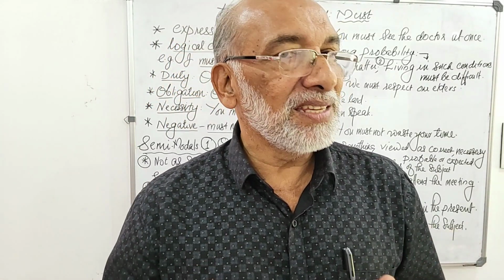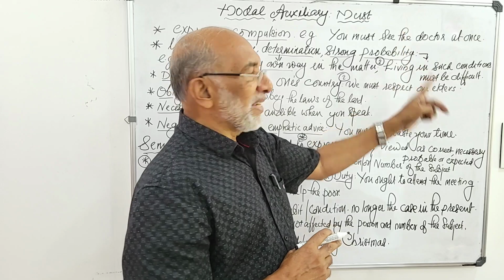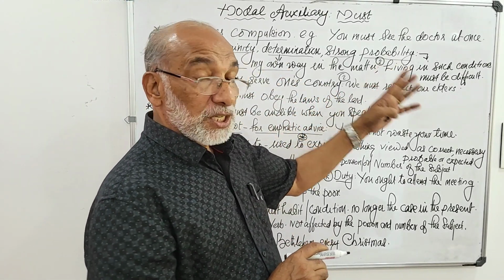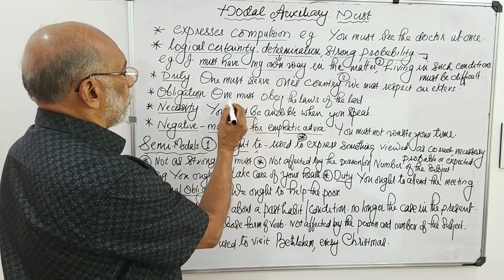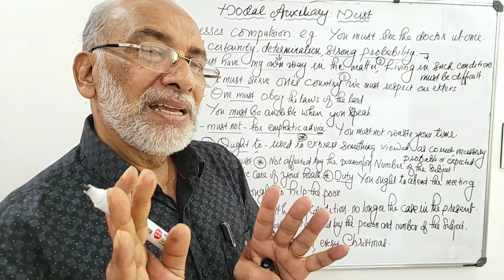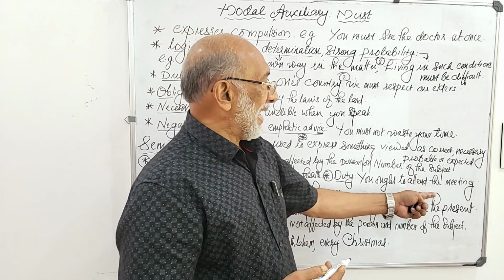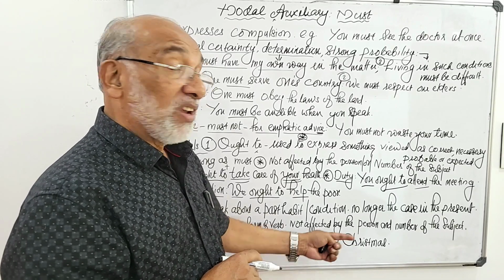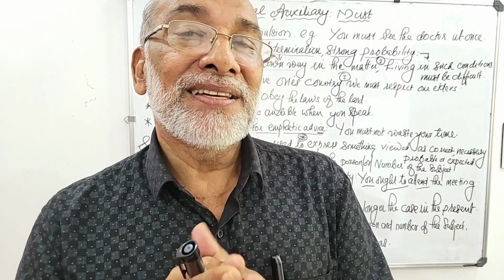Models or Modals..🤗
modals: Must is a modal auxiliary but Ought to & Used to are semi modals. They are not affected by the person & Number  of the Subject.